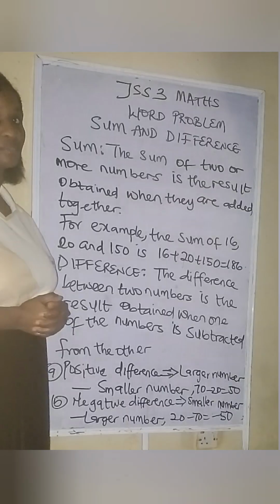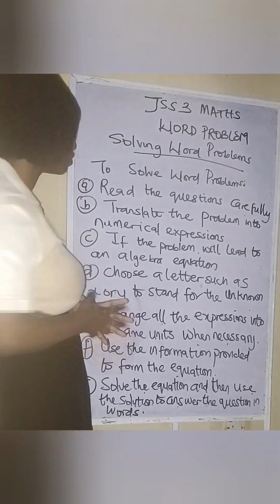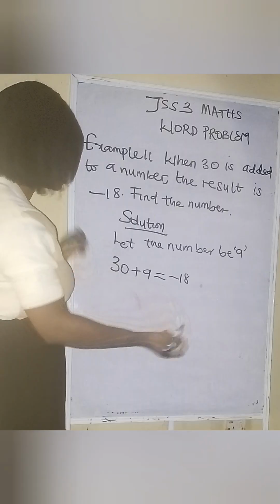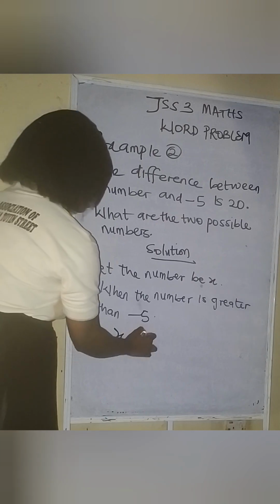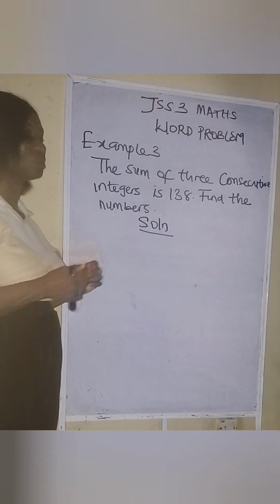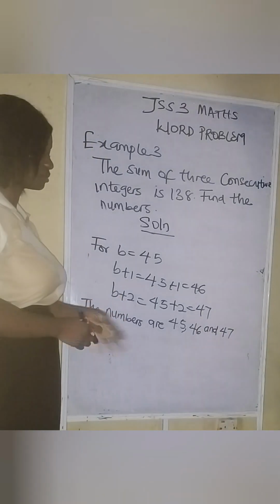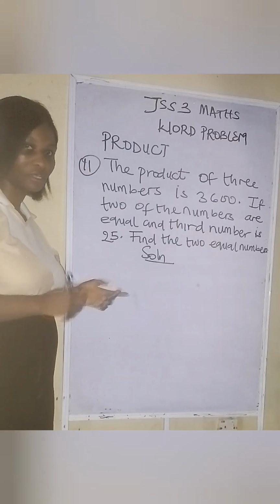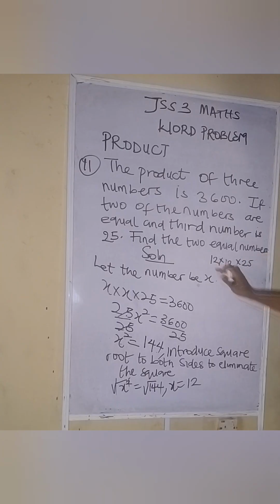Mathematics-Basic understanding of Word problem Pt.1